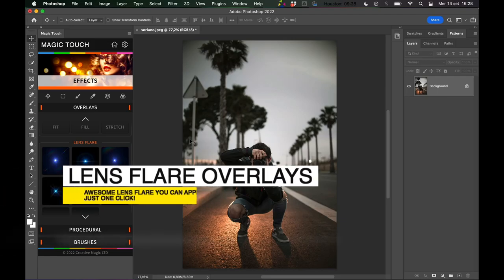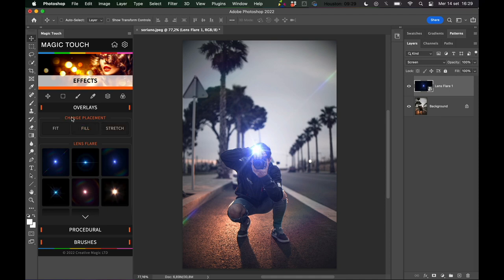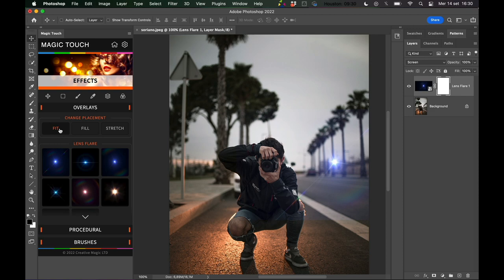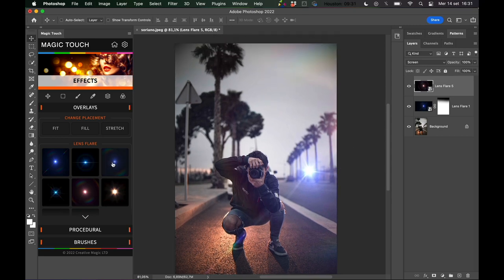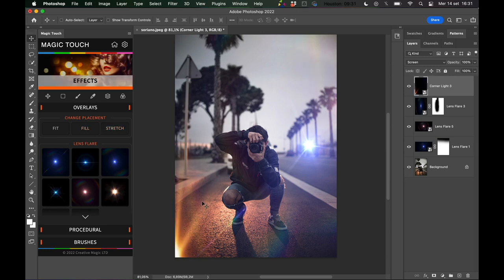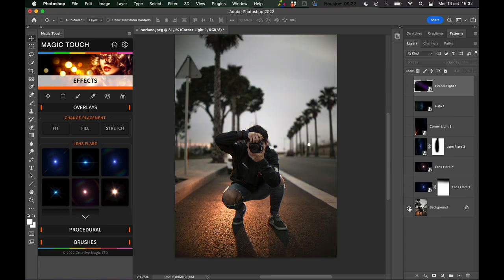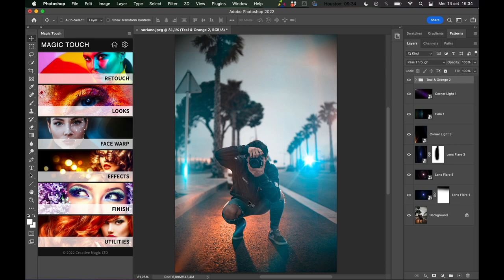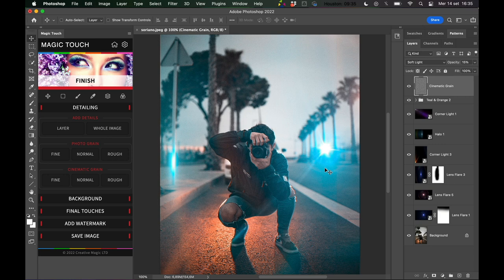How to create Overlays and Lens Flares with the Magic Touch Panel and Photoshop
A brief overview of the Effects and Looks section in the Magic Touch Panel.
Create stunning lens flares, halos and color looks in seconds!